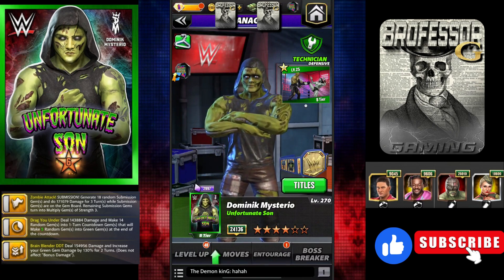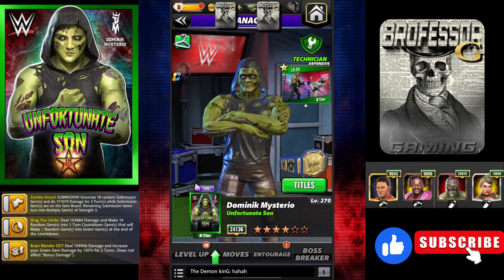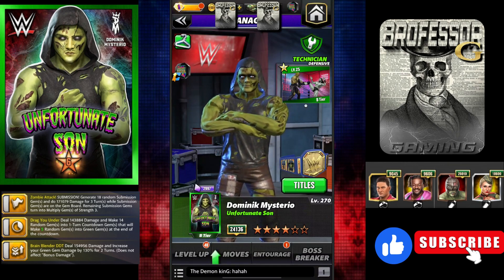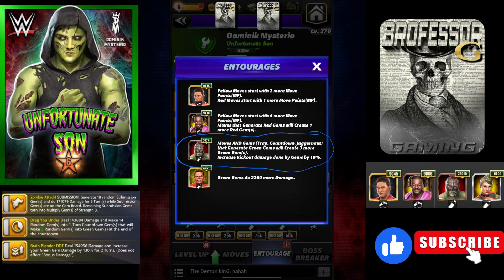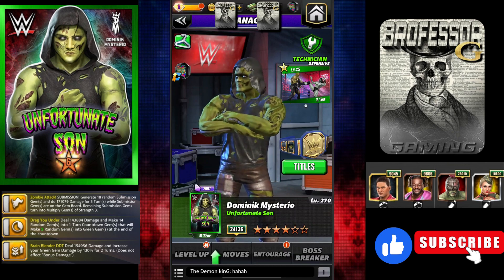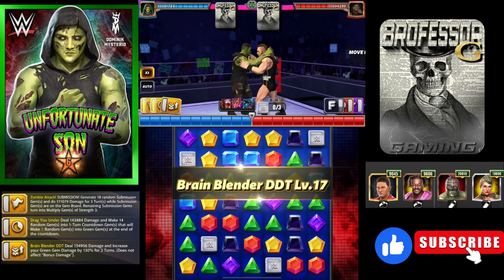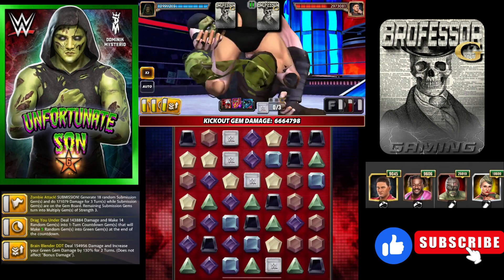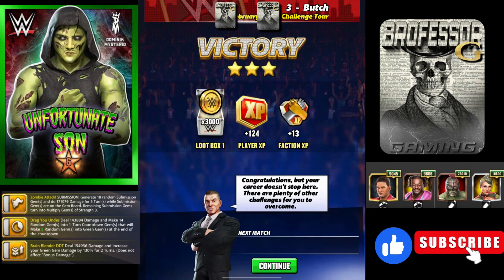6 Star Zombie Dom 10-15 Million Damage! WWE Champions Game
Class is in Session! The Brofessor is In!

WWE Champions Game - The Brofessor shows how to use Zombie Dom at 6s for Feud Destruction! And mine ain't even maxed!

Connect with the Brofessor outside of class through my social LinkTree Here for FaceBook, Twitter, Instgram, and more

If you enjoy my videos and content you can leave a Donation or Tip here:
All monies will be spent on in-game unless otherwise specified by the sender. Thank you for your support!